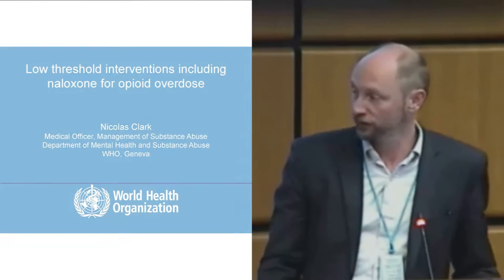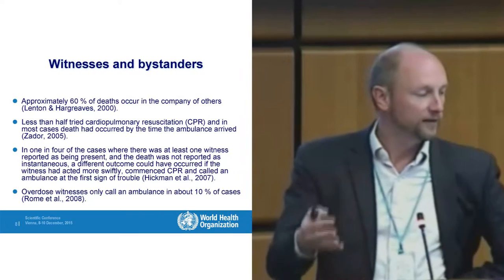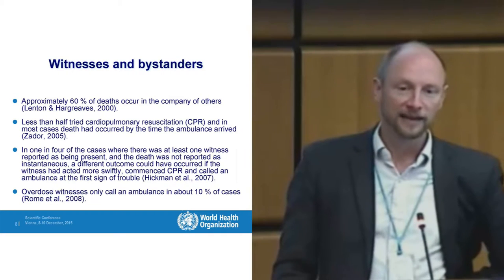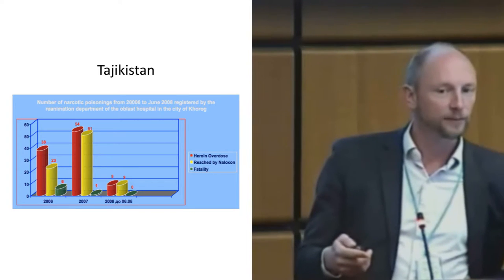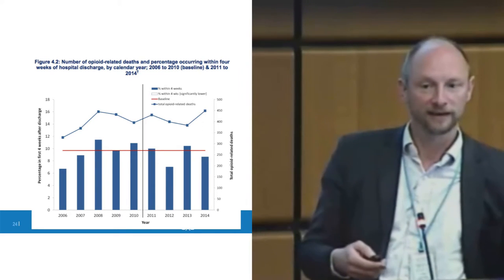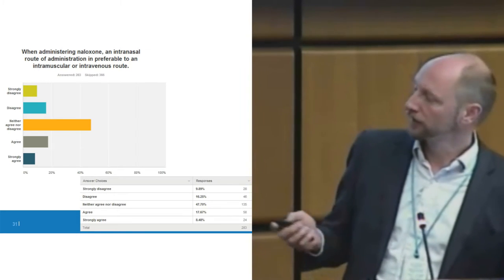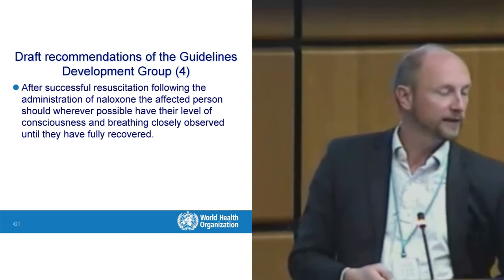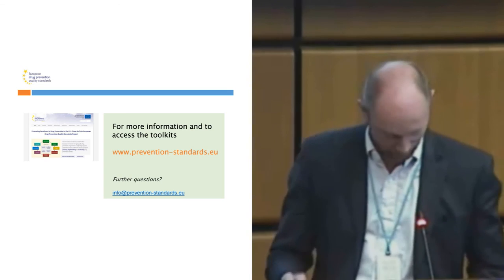Nicolas Clark - Low Threshold Interventions, Including Opioid Overdose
Scientific Consultations - CURRENT SCIENCE IN PSYCHOLOGICAL TREATMENT INTERVENTIONS - 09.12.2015
The opinions expressed in this video represent those of the author and not necessarily those of the United Nations Office on Drugs and Crime.